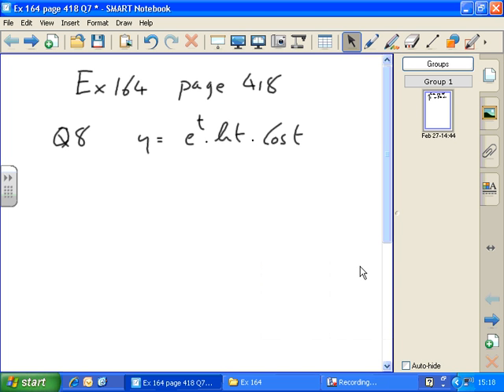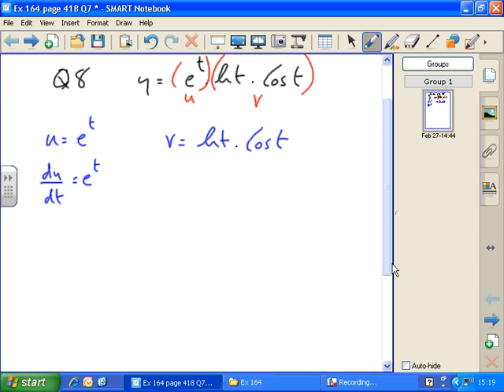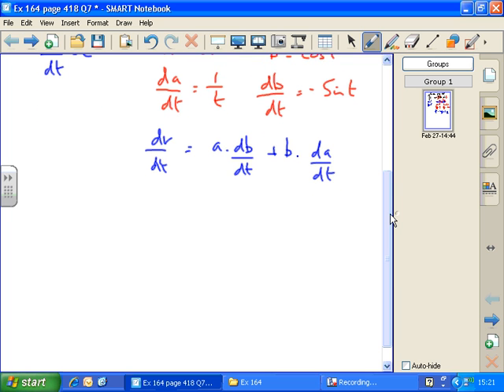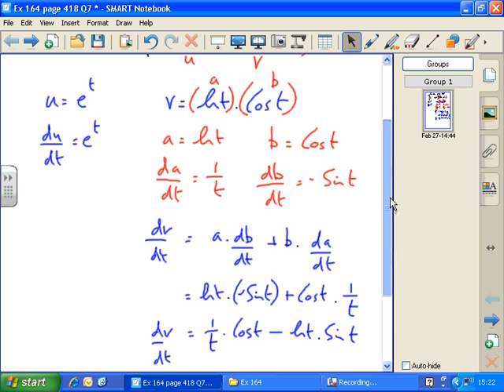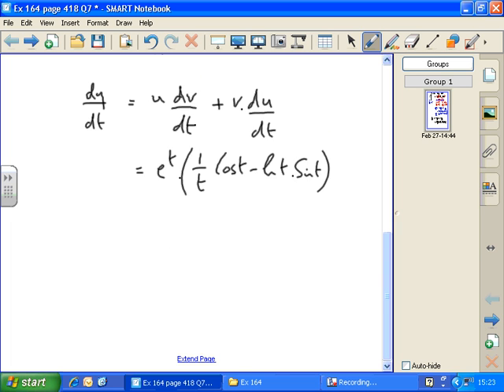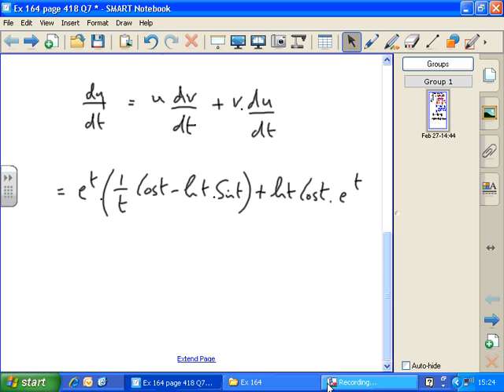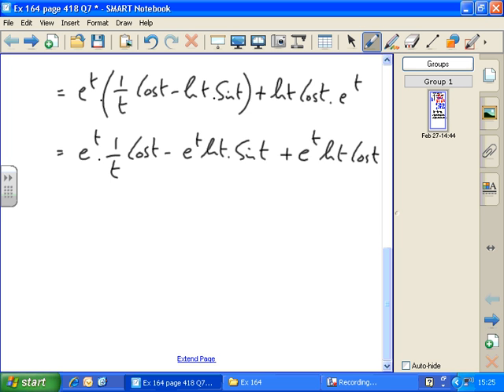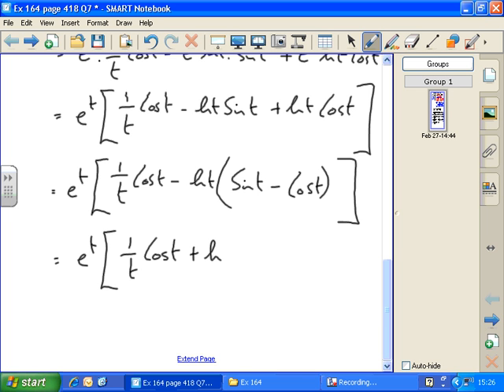Ex 164 page 418 Q8